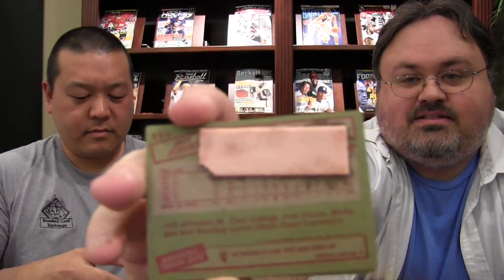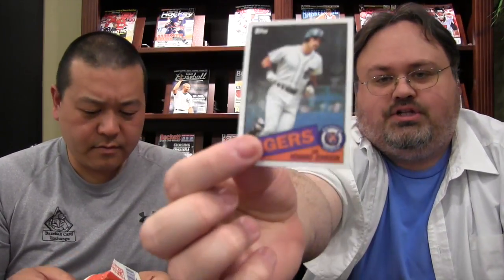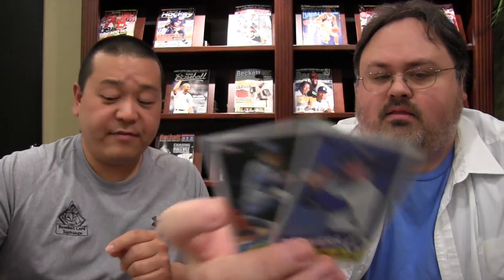Ripping Retail Retro: 1985 Topps baseball cards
Join Beckett Baseball's Chris Olds and Reed Kasaoka of the Baseball Card Exchange as they rip into a box of 1985 Topps in this latest Ripping Retail Retro video.